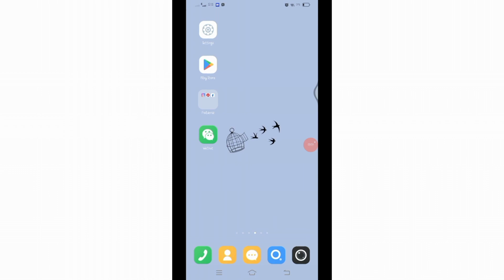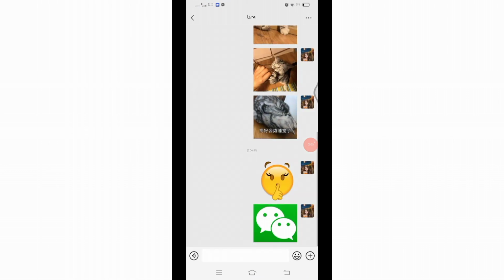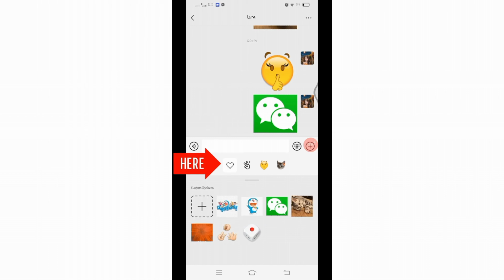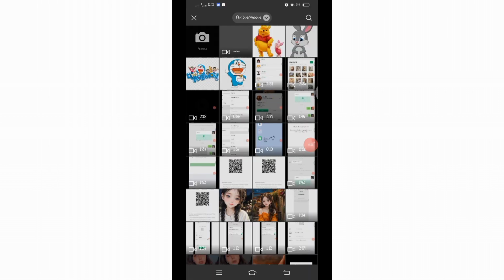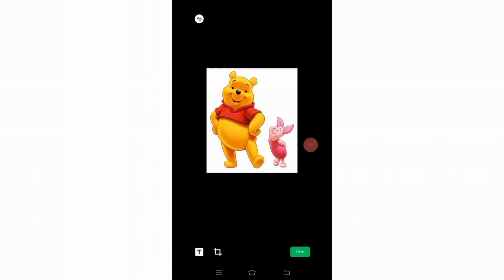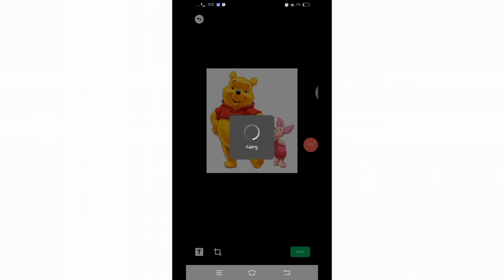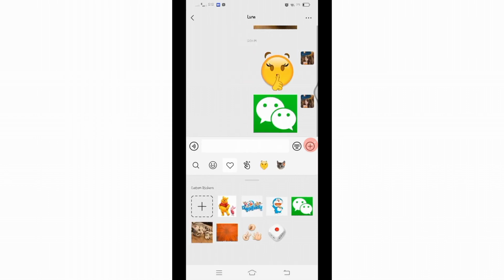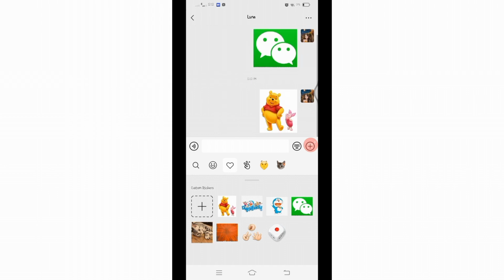How to Make Stickers on WeChat 2024? Create Custom Stickers for WeChat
In this tutorial, discover how to create custom stickers on WeChat. Whether you want to use existing images or record your own selfie stickers, we’ve got you covered! Learn the steps to personalize your chats and express yourself with unique stickers.

Hey EveryOne!